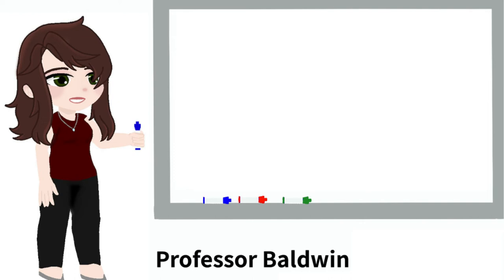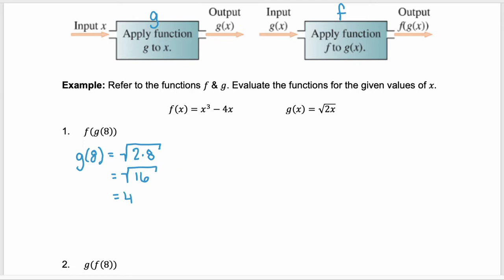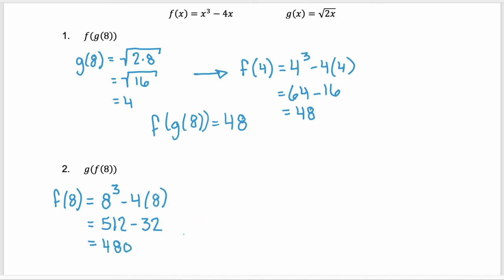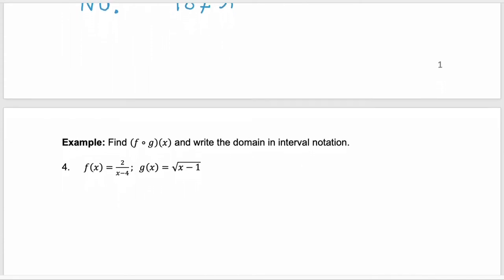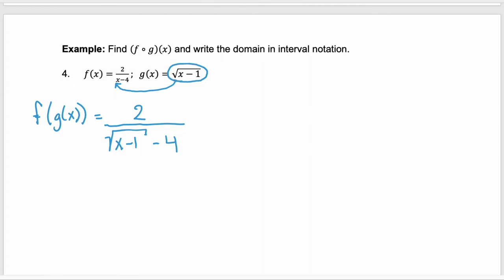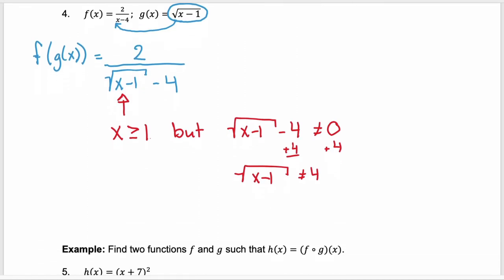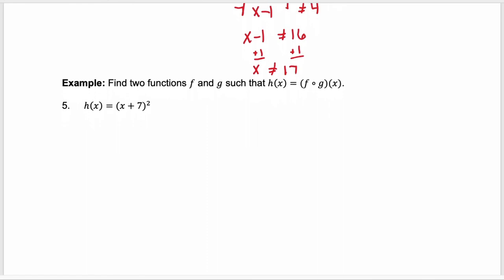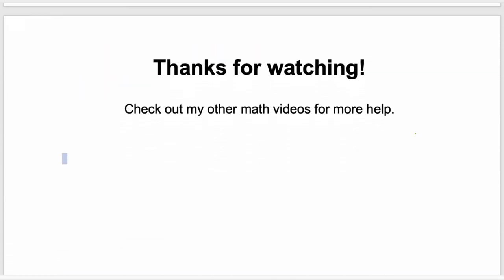Composition of Functions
00:00 - First Marker
00:06 - Composition of Functions
00:57 - Example
03:49 - Example
07:24 - Decomposition